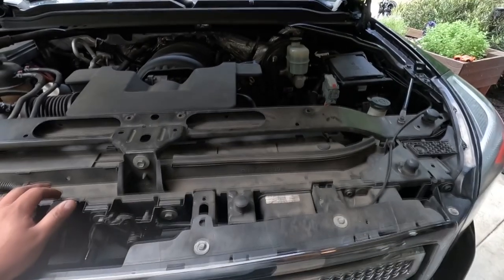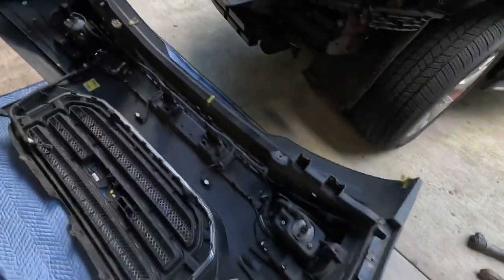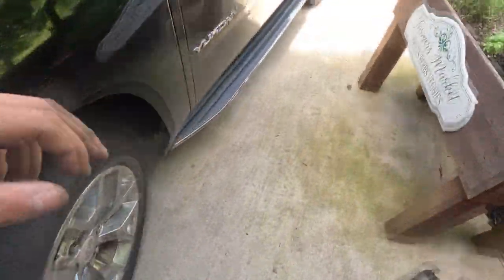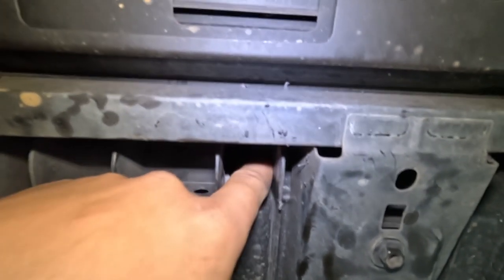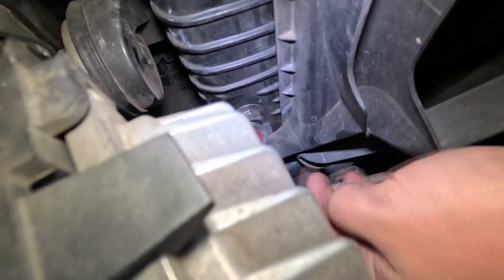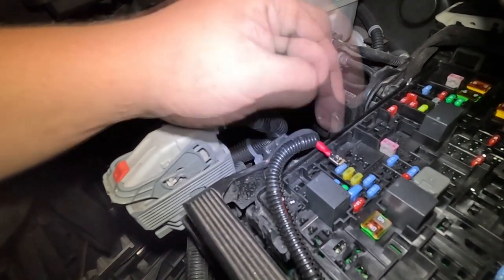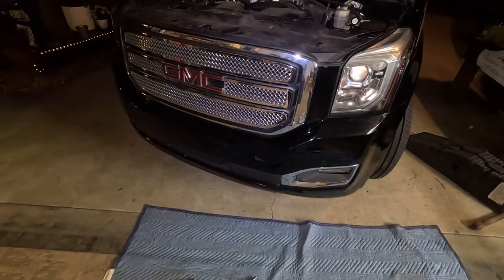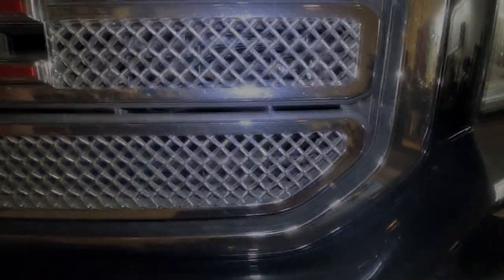2015 GMC Yukon Train Horn Install - SCARES EVERYONE!